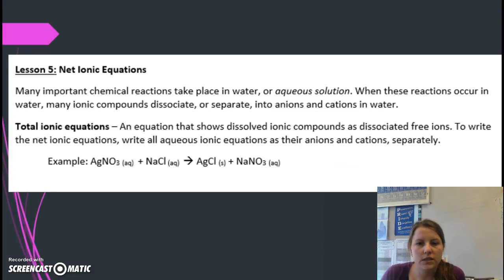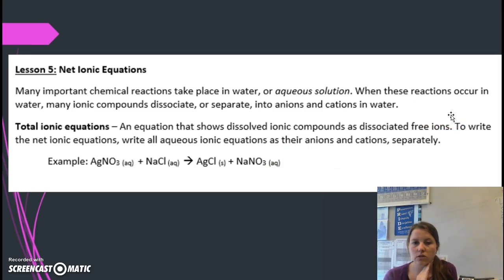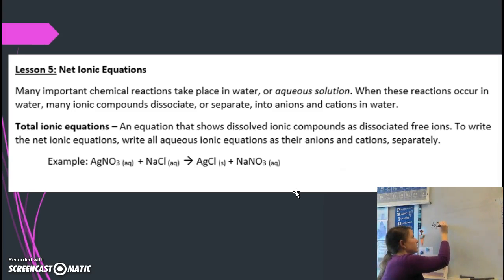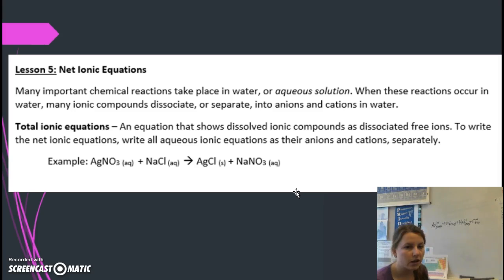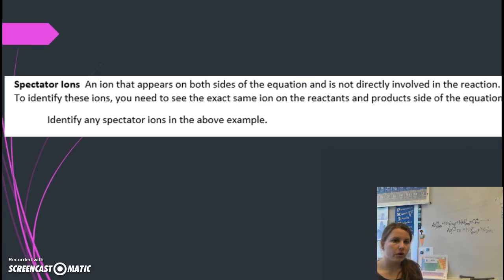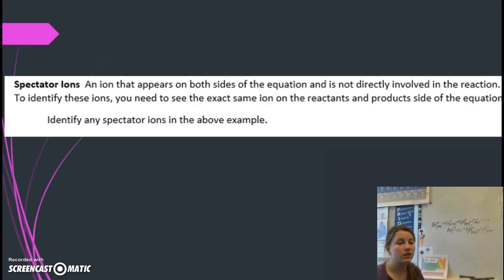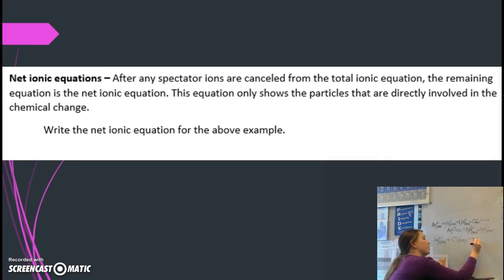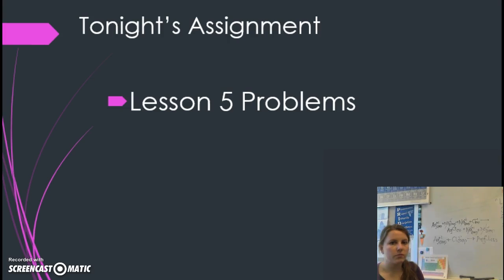Unit 3 Lesson 5 Notes